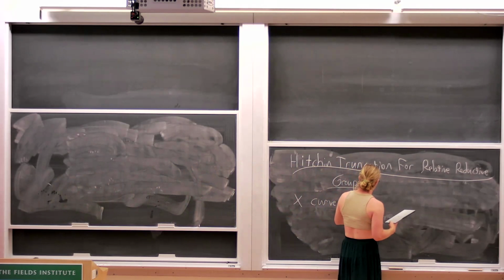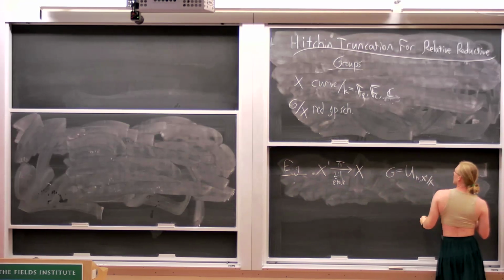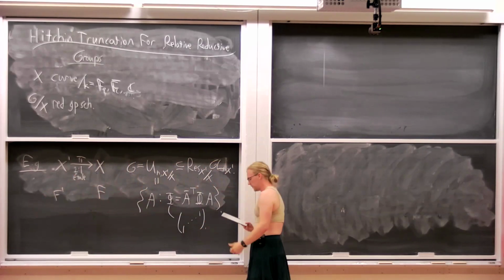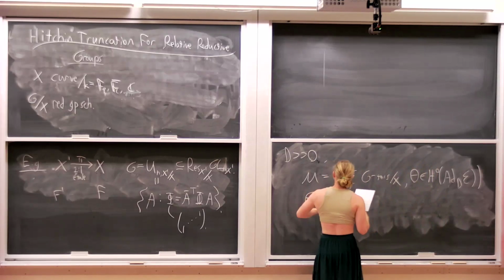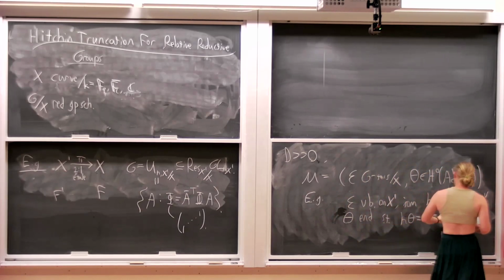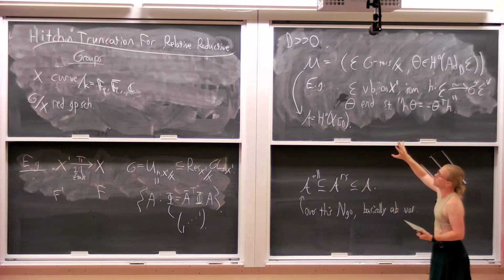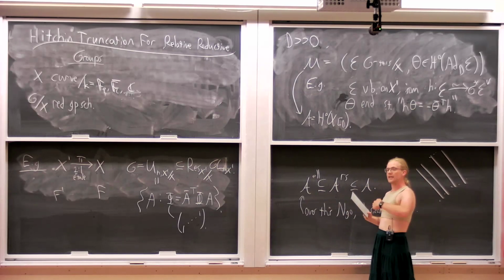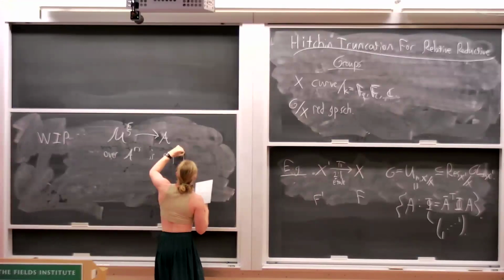Hitchin Truncation for Relative Reductive Groups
Speaker: Connor Halleck-Dube, University of California, Berkeley
Date: June 19, 2024